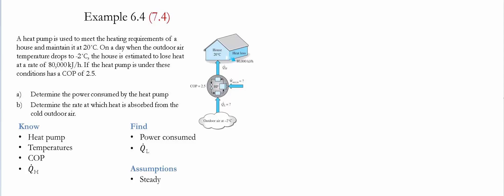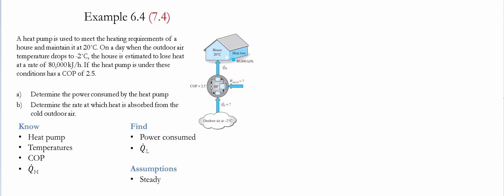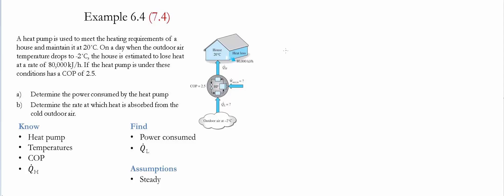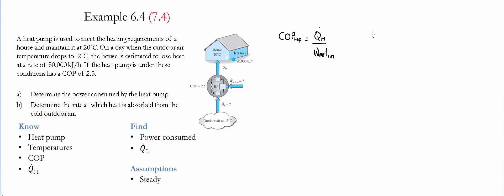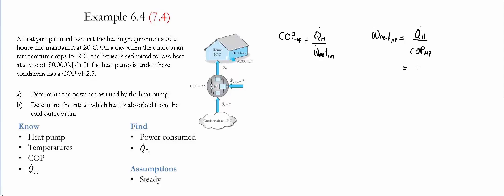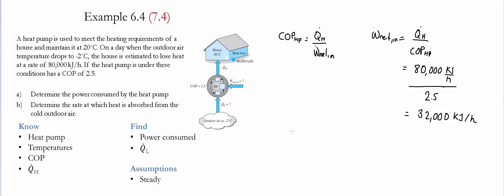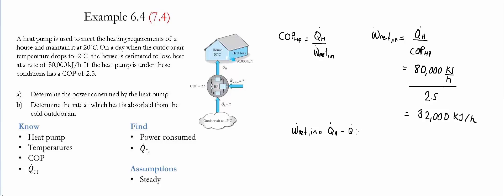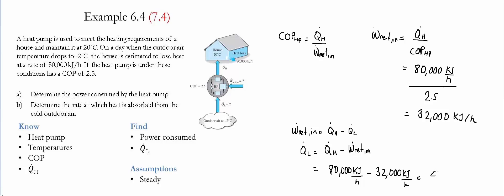Example 6.4 (7.4)